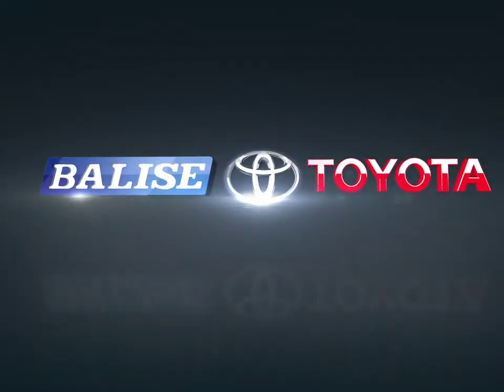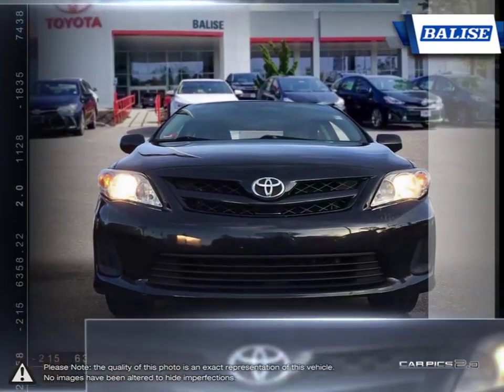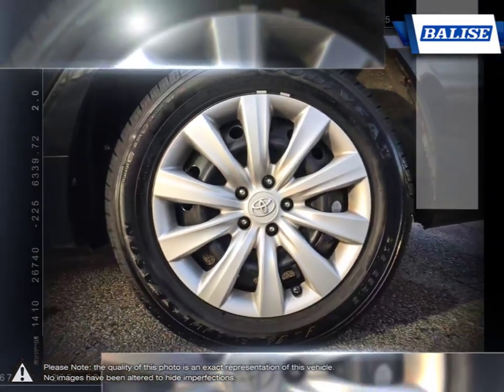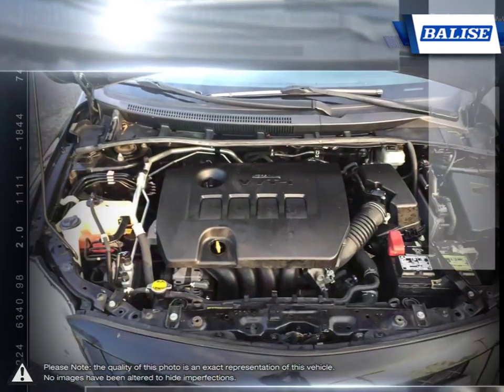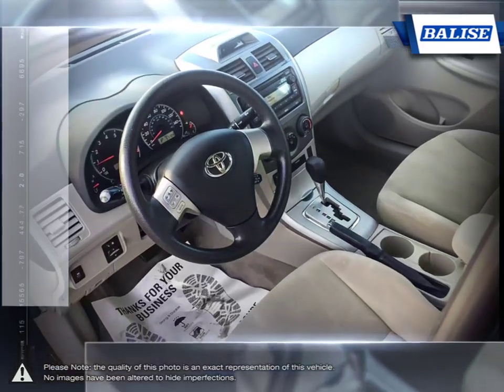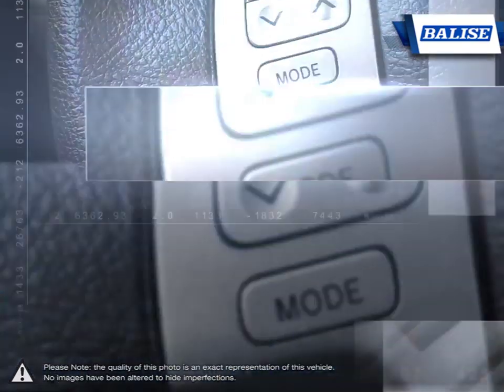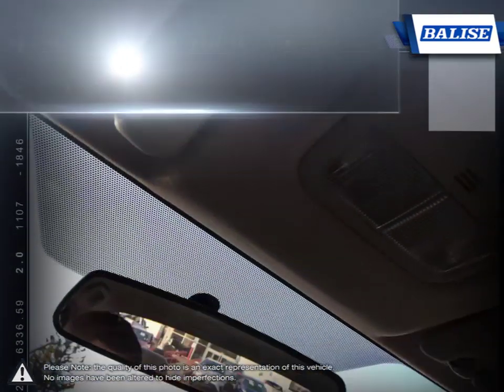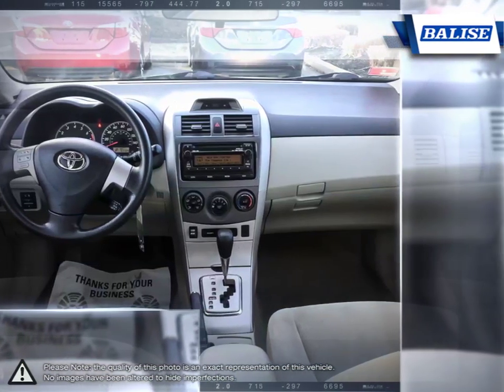2012 Toyota Corolla | Balise Toyota of Warwick | 2T1BU4EE6CC801812